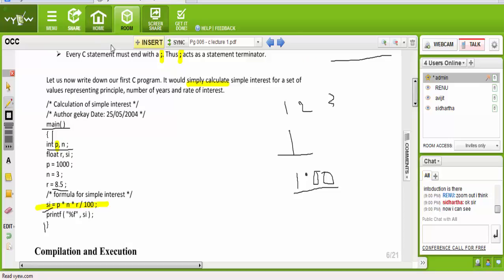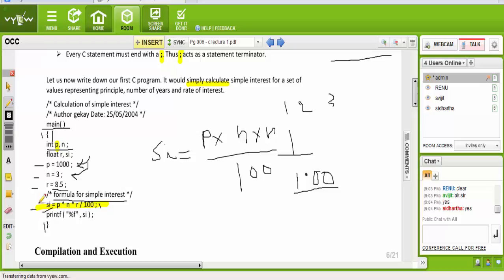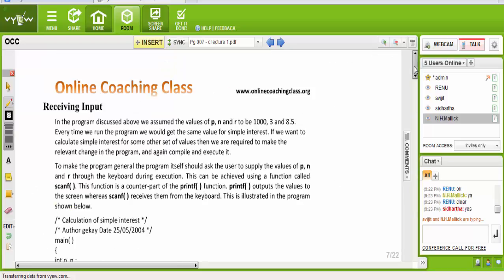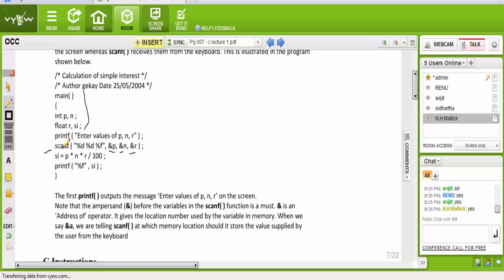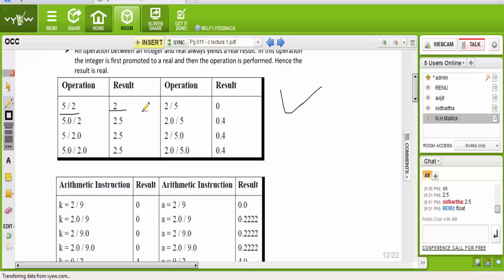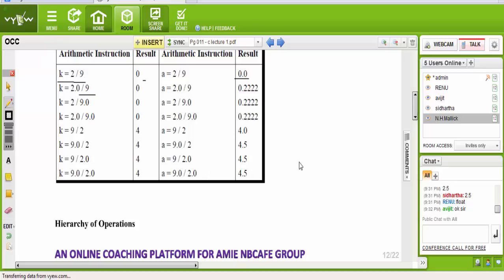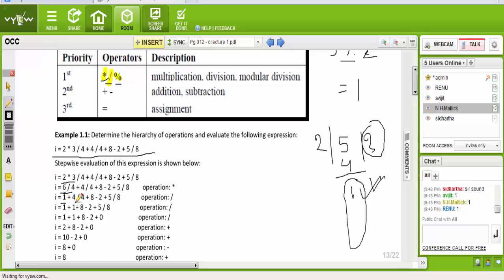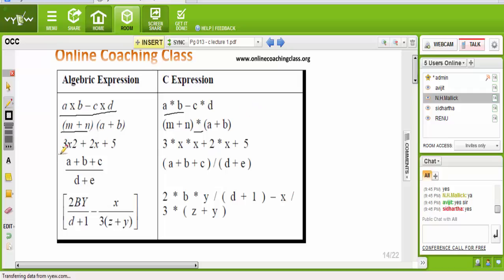starting of c programing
how to start writing c programming